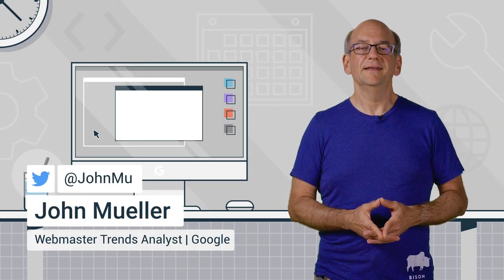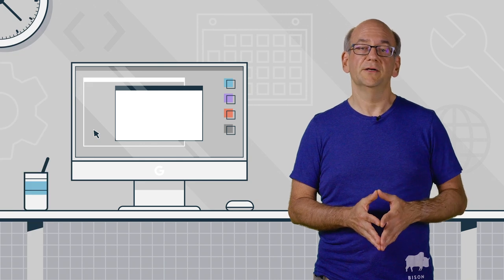Structured Data Properties - Google Developers Site vs Schema.org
In this episode of Ask Google Webmasters, John Mueller discusses whether it is better to use structured data from the Google Developers site or add more properties from Schema.org to improve SEO.

Send us your questions on Twitter with the hashtag AskGooglebot and your question might be answered!